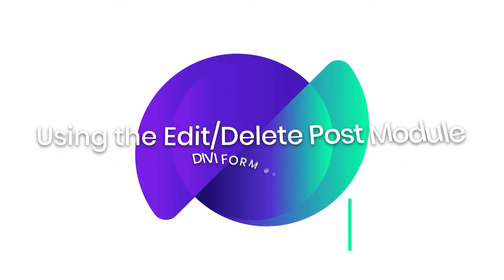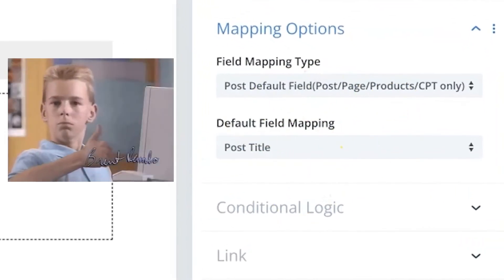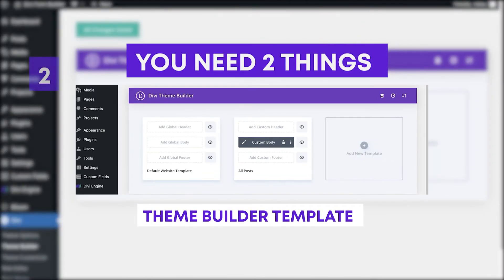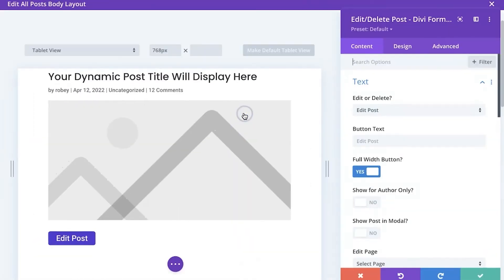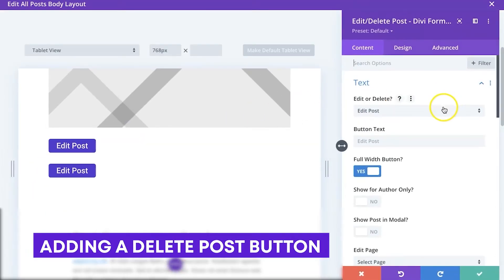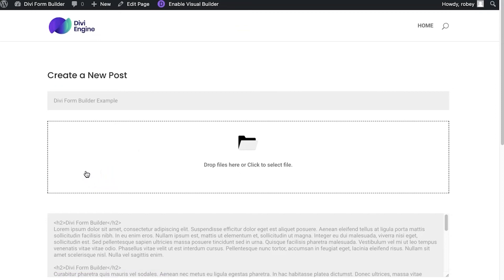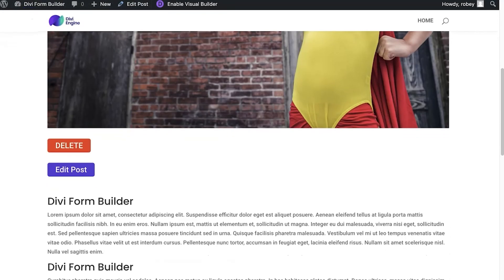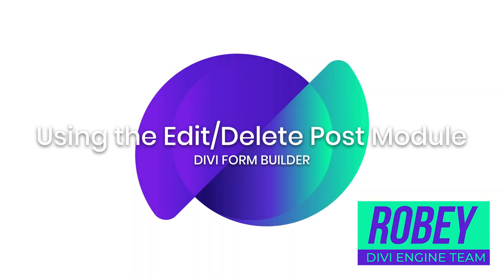Divi Form Builder - Using the Edit/Delete Post Module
This video will take you through how you would use the edit/delete module to edit or delete content with the Divi Form Builder Plugin.

This feature is best utilized when the content was created with the Divi Form Builder. It is really powerful because it will allow users to not only add content from the frontend of your site with the Divi Form Builder, but also Edit or Delete it.

🚨 NOTE: Be sure to assign the page that is used to create content from the frontend that contains the Divi Form Builder Module in the Edit/Delete Post Module.

CHAPTERS
00:00 Introduction
00:23 What does this module do?
01:12 How to use the Edit/Delete Module
02:00 Using it with the Divi Theme Builder
02:31 Adding the Edit/Delete Module
02:55 Setting the Edit Page
03:25 Adding a Delete Post Button
04:06 Testing Editing and Deleting a Post from the Frontend
05:44 Conclusion